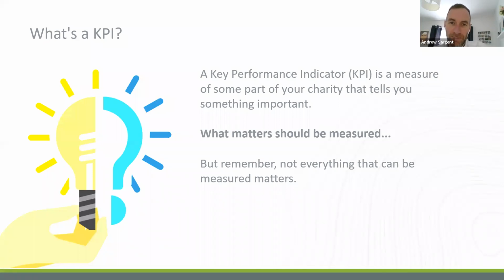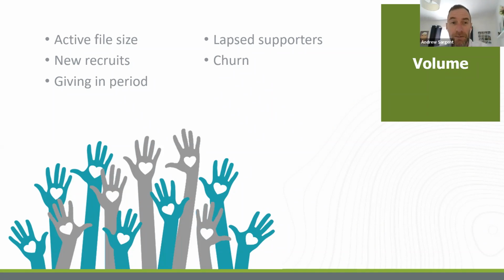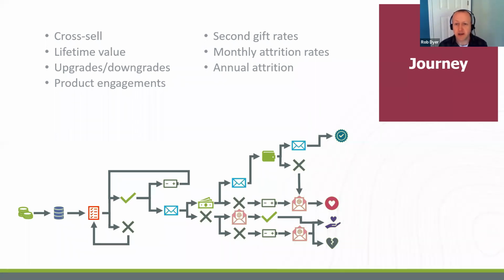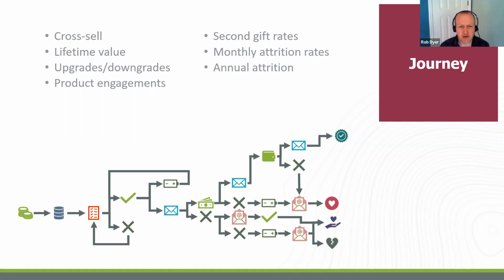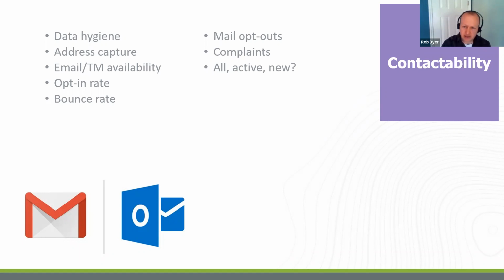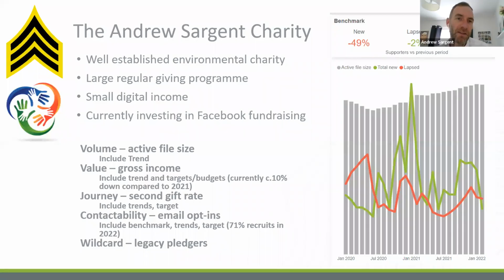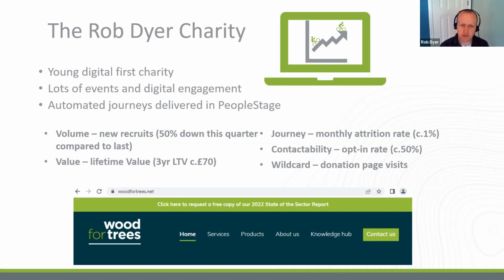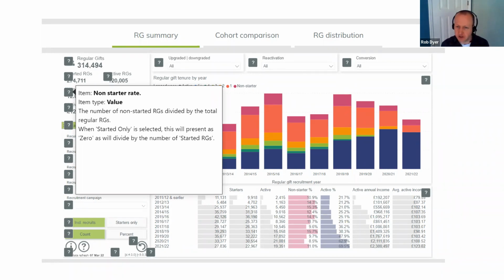How to measure your charity's fundraising activity | Webinar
Charities are becoming increasingly data driven. As they look to improve fundraising performance and engage new and existing supporters following two years of turbulence, using data more effectively was ranked the second most important priority for charities in the Charity Digital Skills Report 2021. But what does using data effectively mean when it comes to fundraising?

From ‘supporter value’ to ‘contactability’, the possible things to measure are endless and the best Key Performance Indicator (KPI) to choose in each area is debatable. Some can be misleading while others are very difficult to quantify. As the saying goes, not everything that can be counted counts.

 In this webinar, Wood for Trees’ Director of Analysis, Andrew Sargent, and Consultant Analyst, Rob Dyer, describe the key metrics for charities to consider in tracking their fundraising income and pick their top five to use. They’ll offer tips on how to measure engagement robustly, cover potential pitfalls and misleading metrics, and provide insight on benchmarking success from the charities they work with.